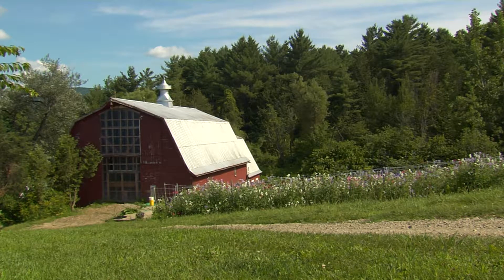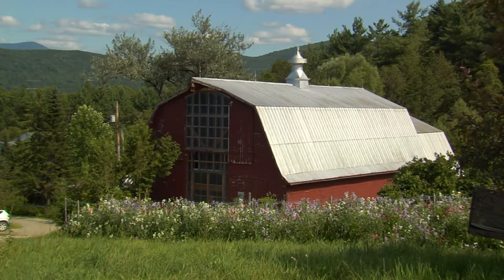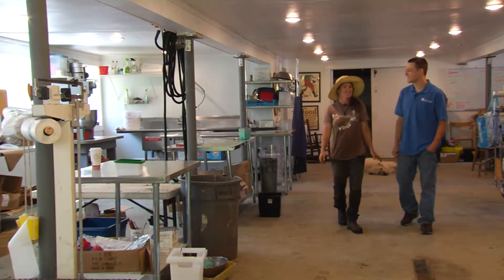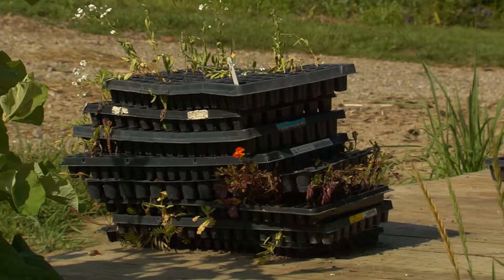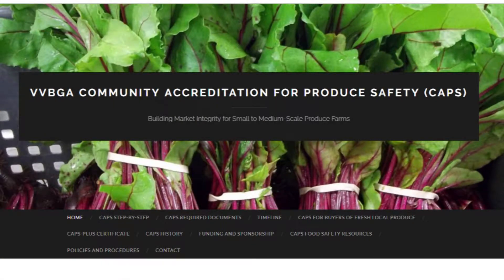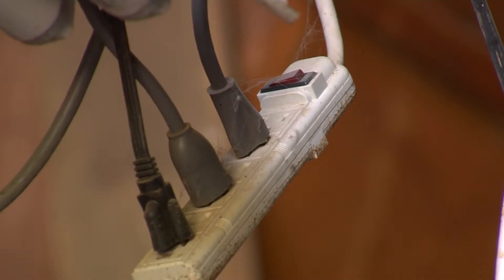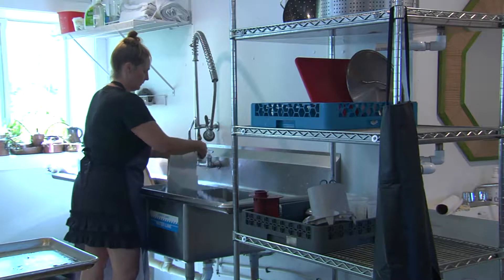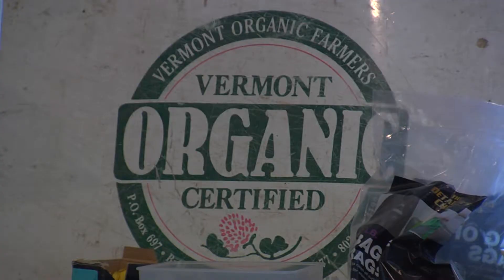Produce Safety (New Leaf Organics)